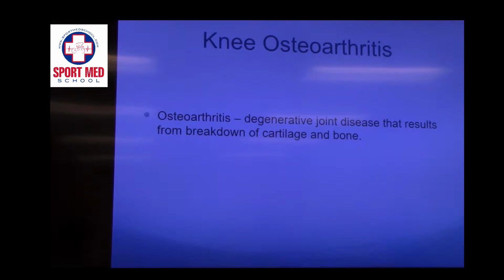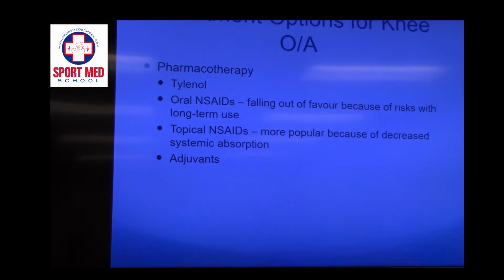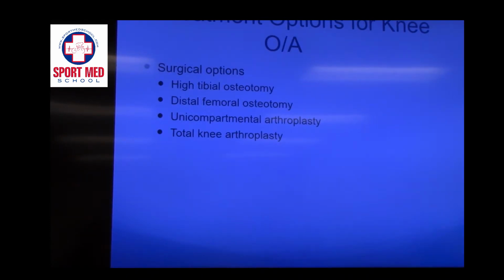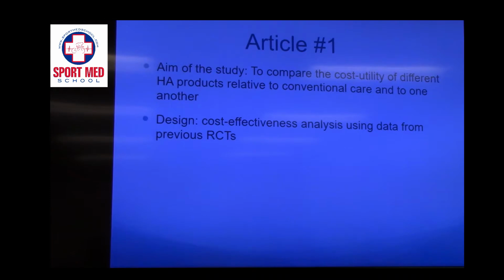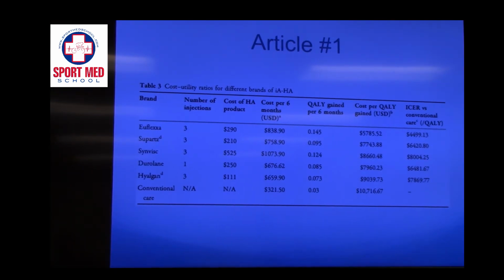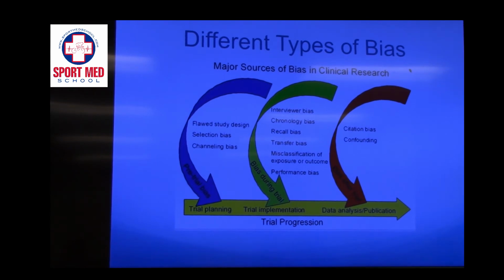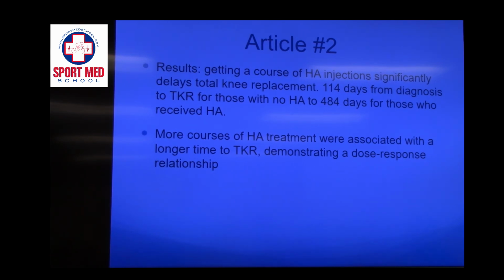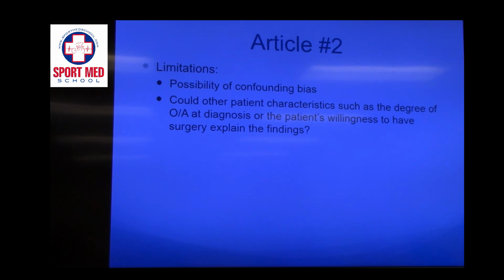Journal Club Hyaluronic Acid for Knee Osteoarthritis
Hyaluronic acid injections as treatment for knee Ostearthritis